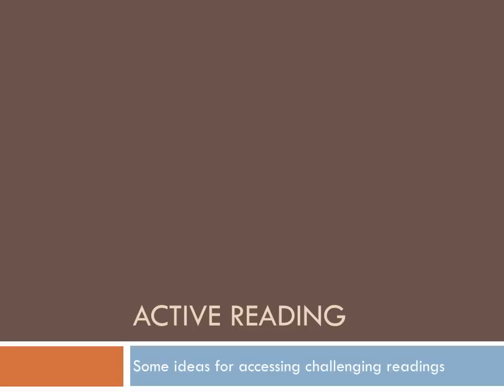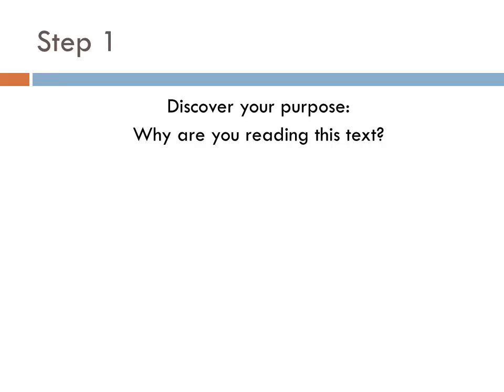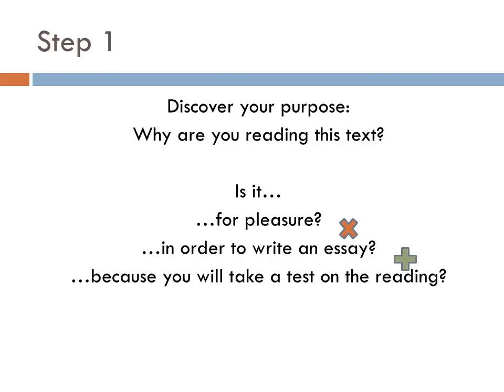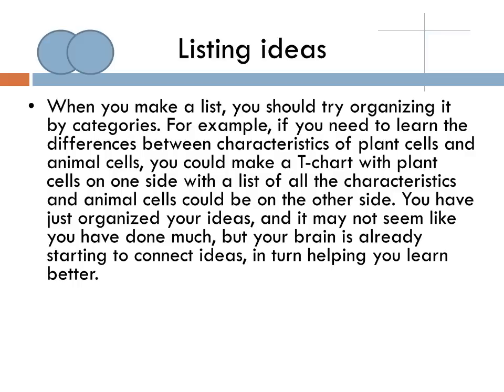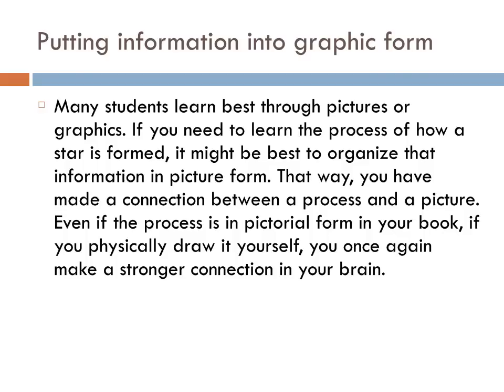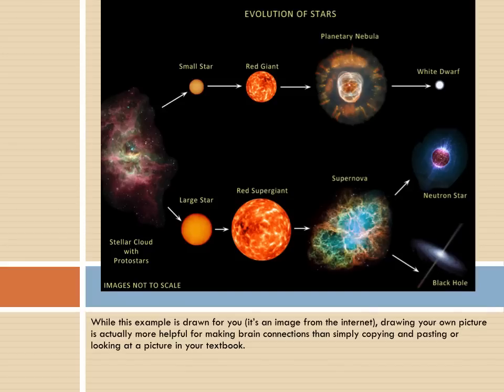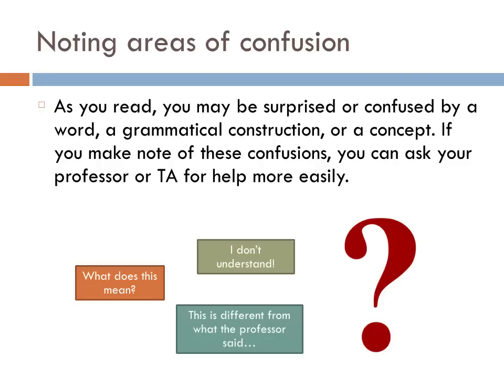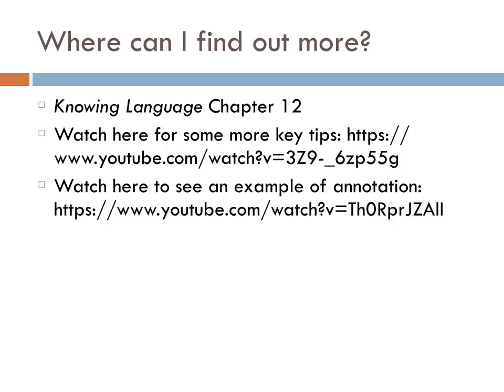Active Reading (1).m4v